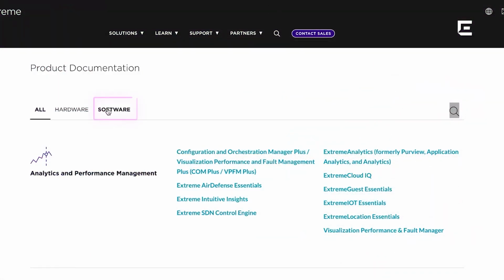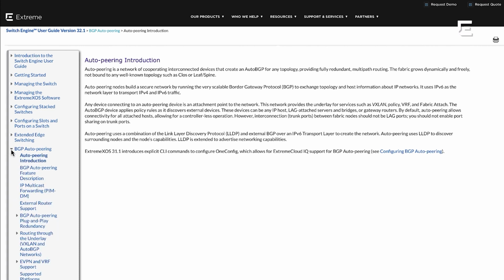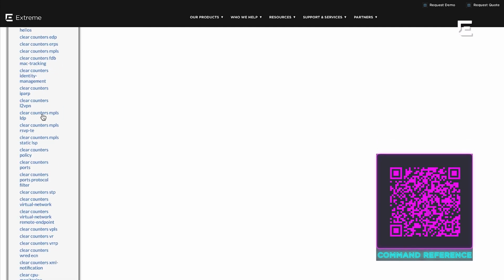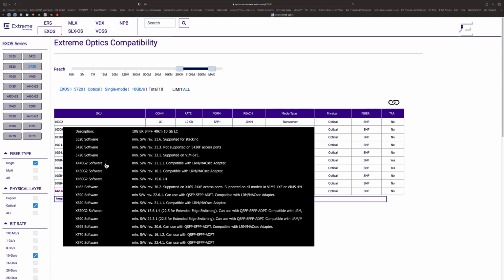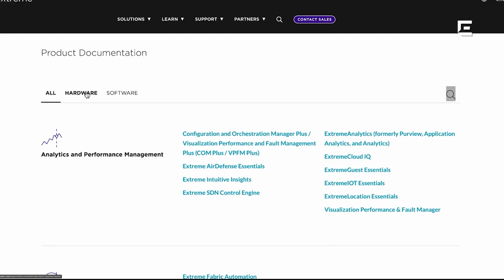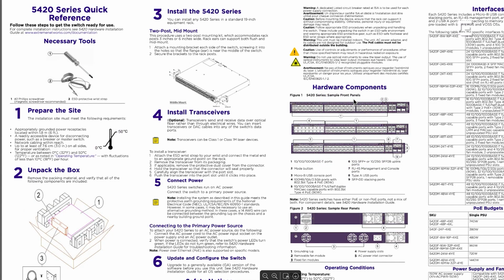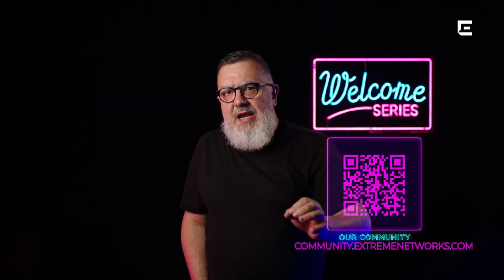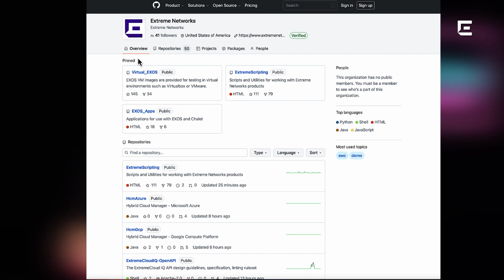Meet Extreme Switching - Episode 2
This episode covers the entire portfolio of our documentation for only the operating systems but also for the Switch hardware itself. Viewers will learn shortcuts to help them get to the information they need as well as where they can find a community with thousands of members to help them get up to speed and answer technical questions they might have.

We end the episode by talking about some security concepts related to our Switches.

0:00 Start
01:22 Get to know your Switch
02:36 Self Help – Useful Documentation
14:15 Need extra assistance? – find out where to go
20:26 Security